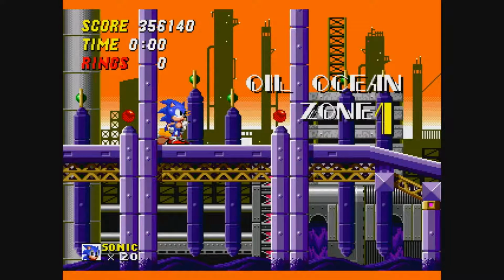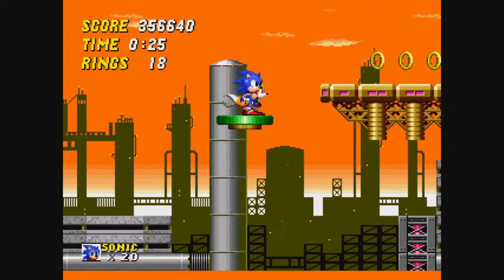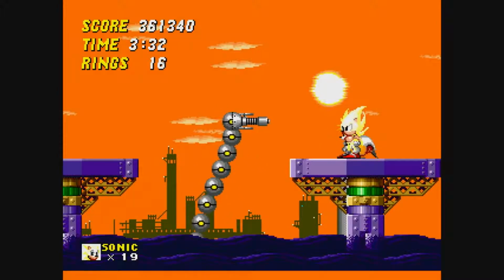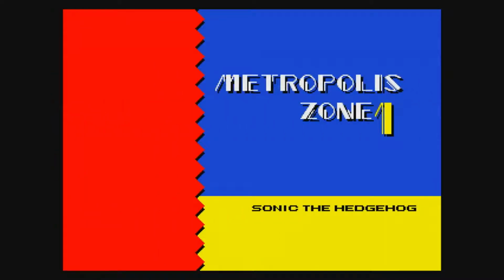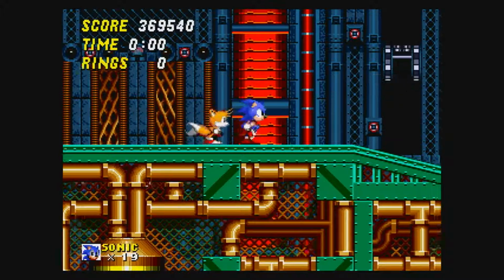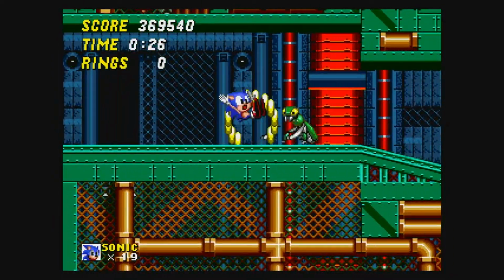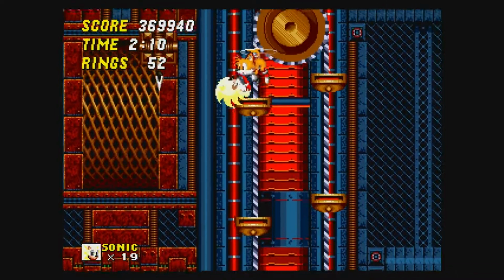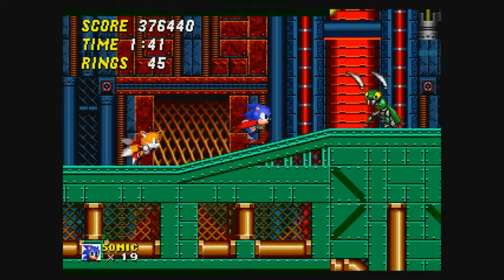Let's Play Sonic The Hedgehog 2 Part 04 - Slip on Spikes and Enemies!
In this video, Our heroes must traverse polluted oceans and a fgiant metallic city in the chase to stop Dr. Robotnik!